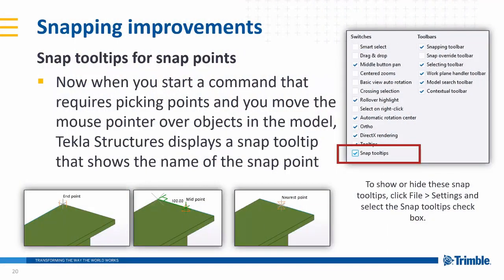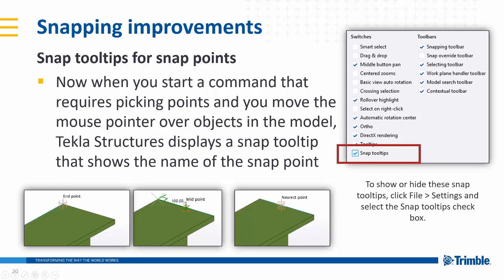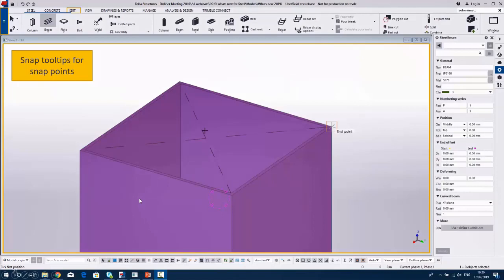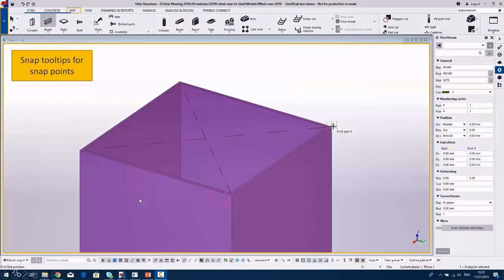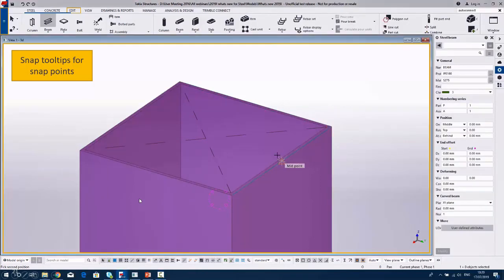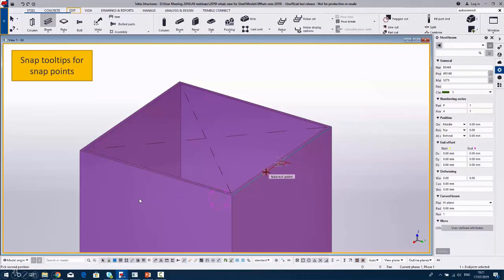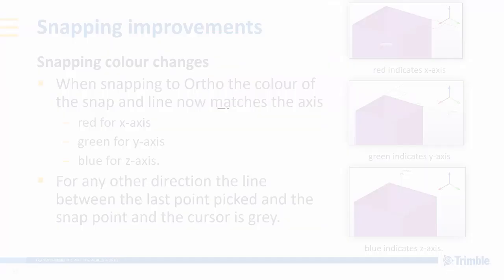Tekla Structures 2019i: Snap tooltips for snap points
Tekla Structures 2019i introduces tooltips for snapping.